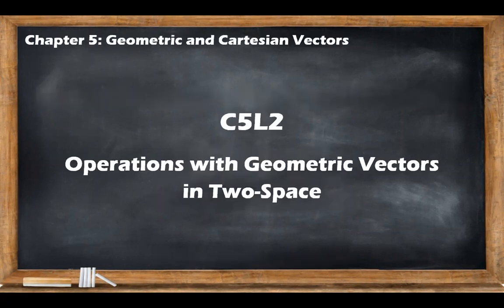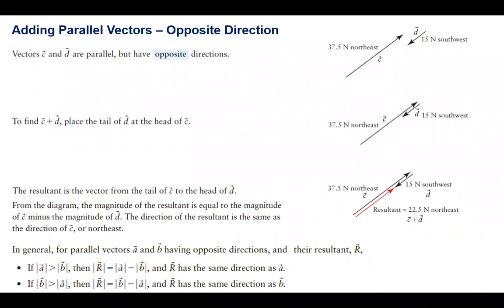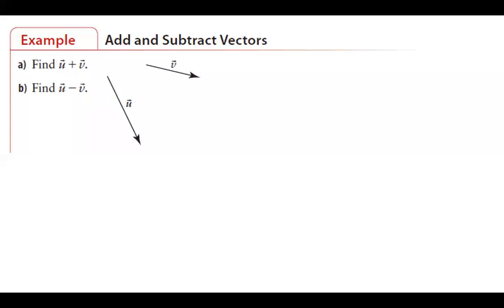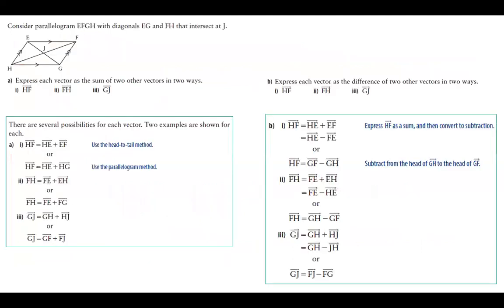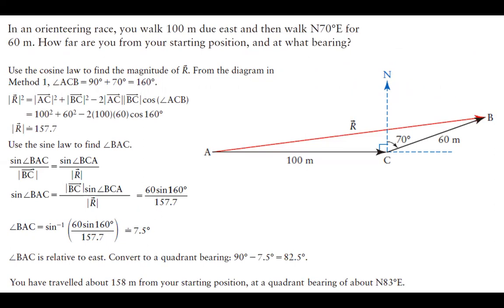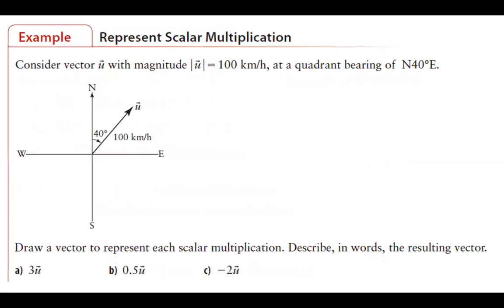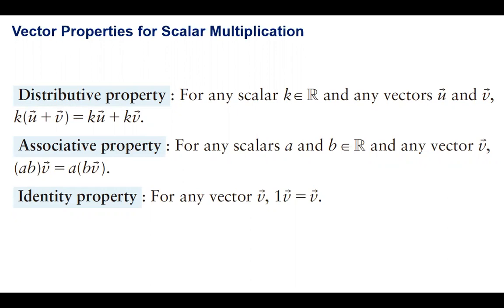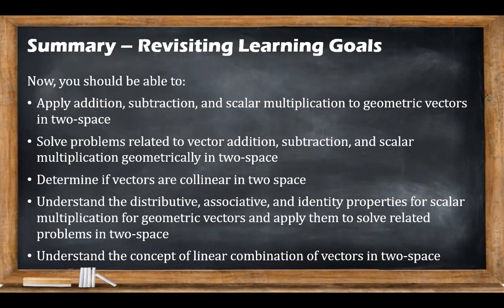C5L2: Operations with Geometric Vectorsin Two-Space